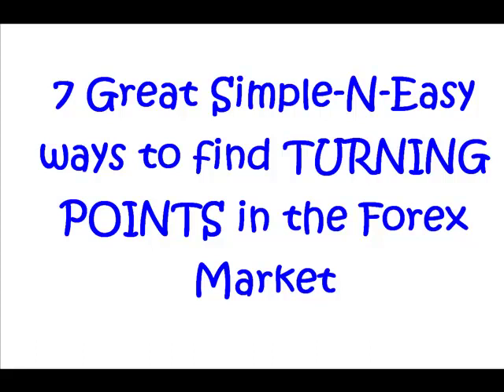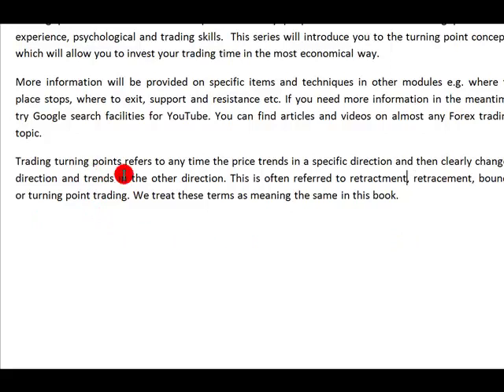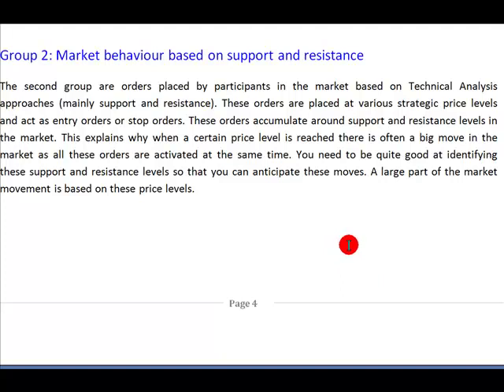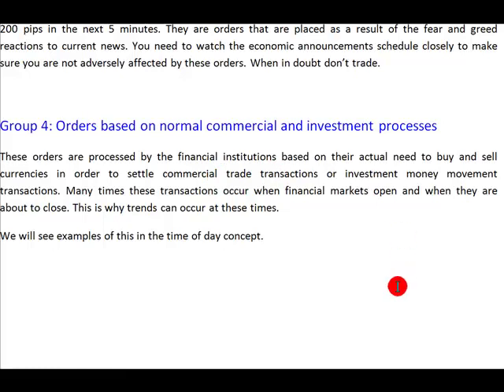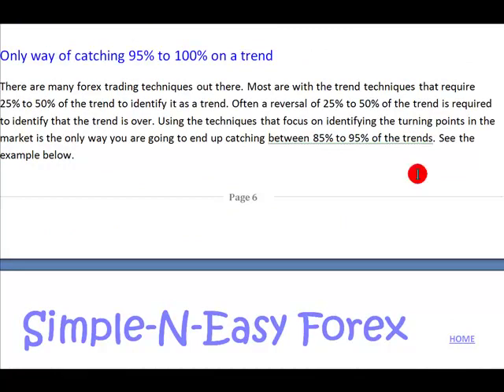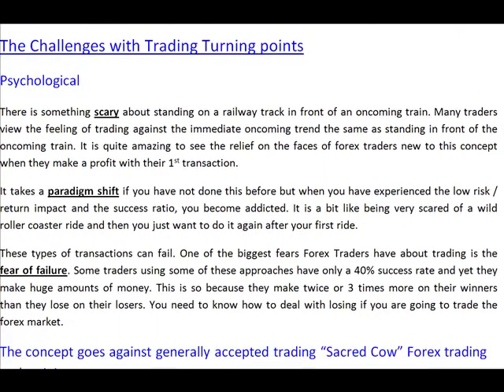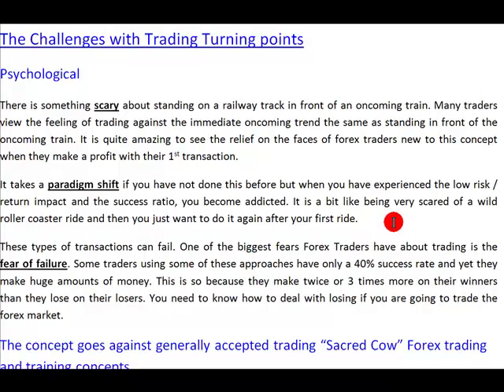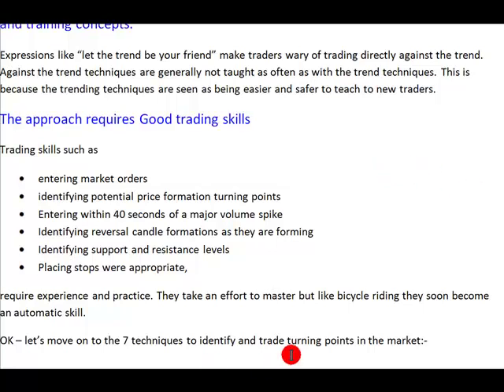7 ways to find Simple N Easy Turning Points in the Forex Market. Free downloadable course Video 1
7 ways to find Simple and Easy Turning Points in the Forex Market. Free course Video 1
Down load the entire Simple and Easy series from our forum at Join our Free Forum
Simply join the Forum to download the course.
Simple N Easy Entries
Simple N Easy Exits
Simple N Easy Stops
Simple n Easy turning Points
Simple N Easy ways to protect your money
Simple N Easy ways times to trade the Forex market